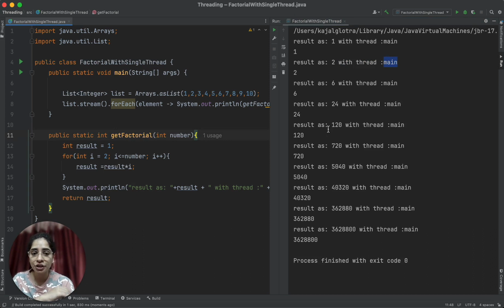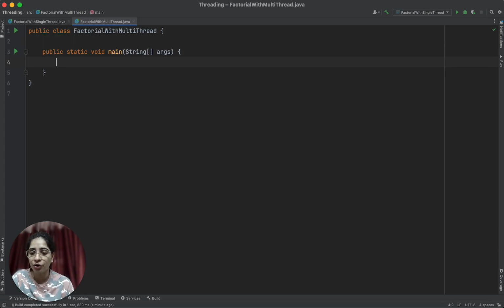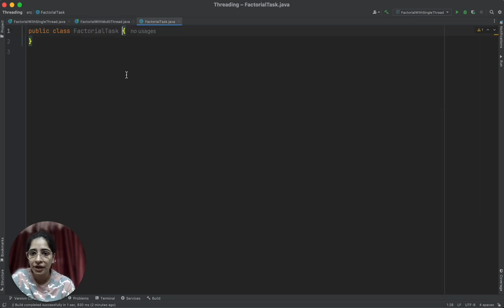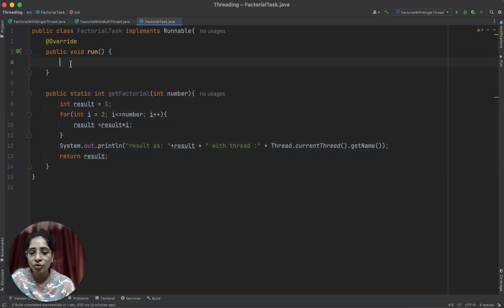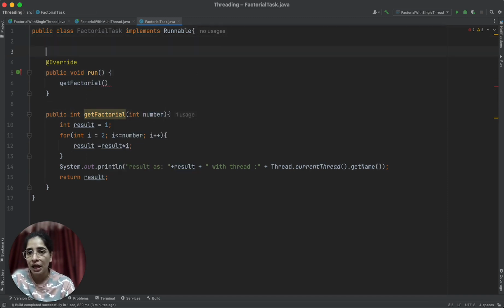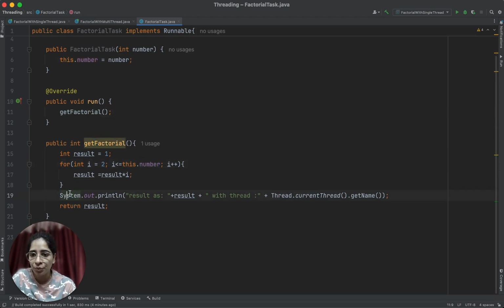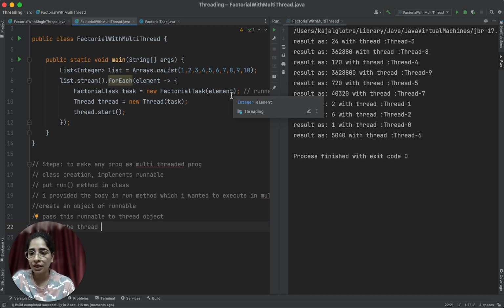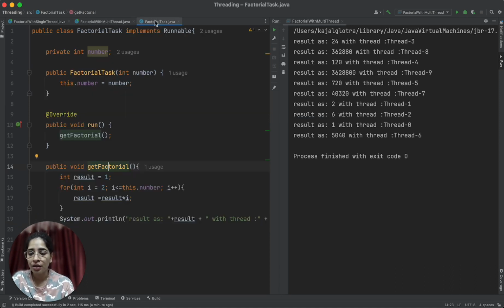Create A multithreaded Program | Multithreading In JAVA Part - VII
Follow the steps mentioned in the video to make any program as a multithreaded program any time.

You will get the results.